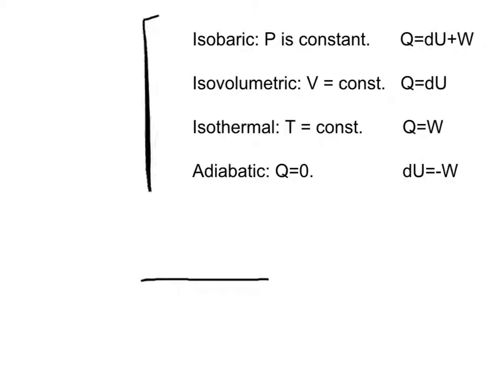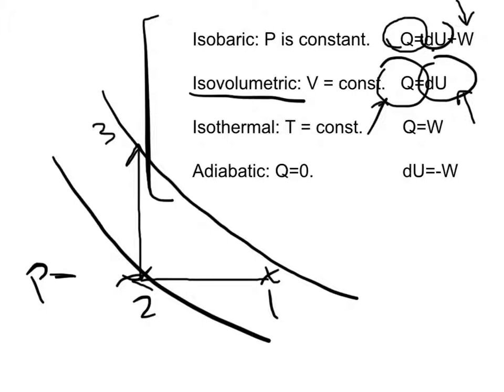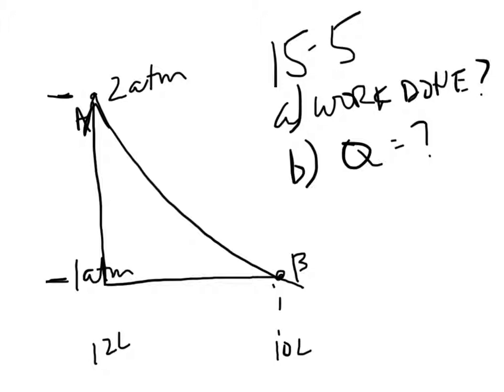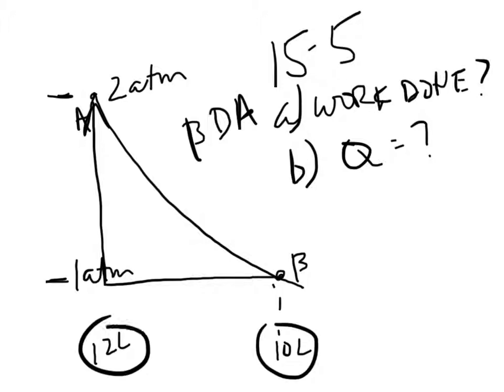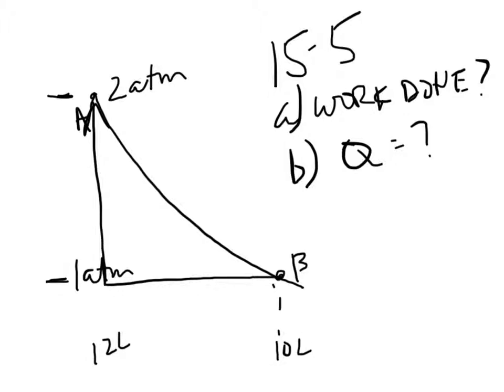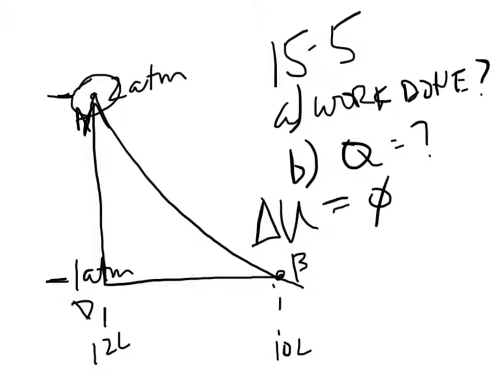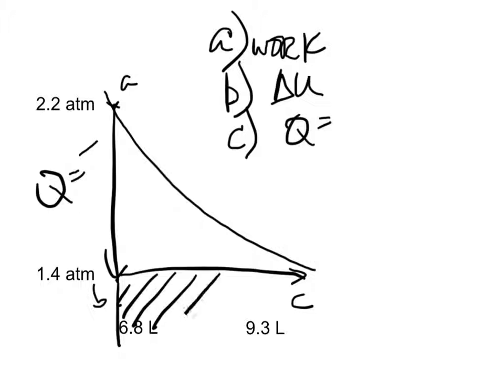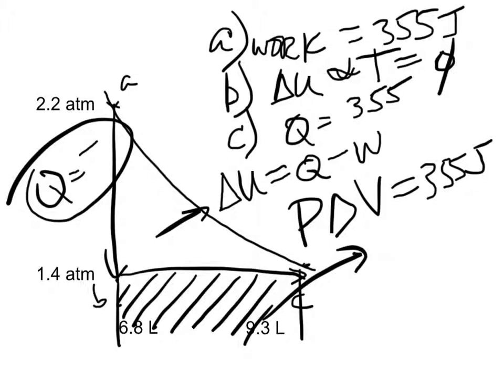Ch15GiancoliTutorial Part2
Basics Part Two.